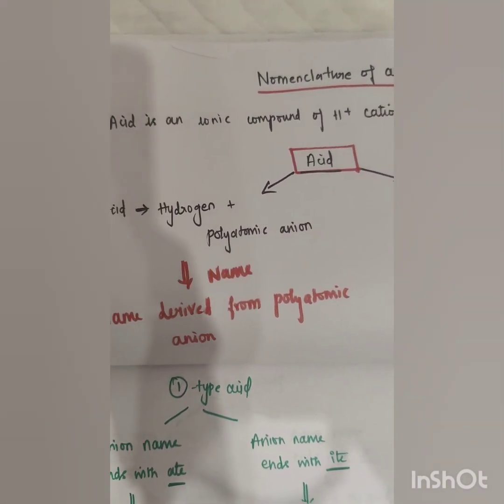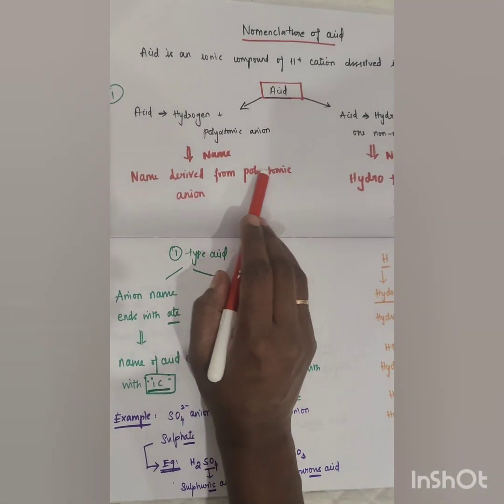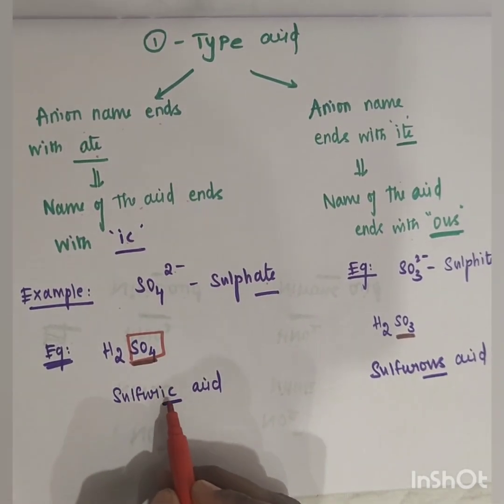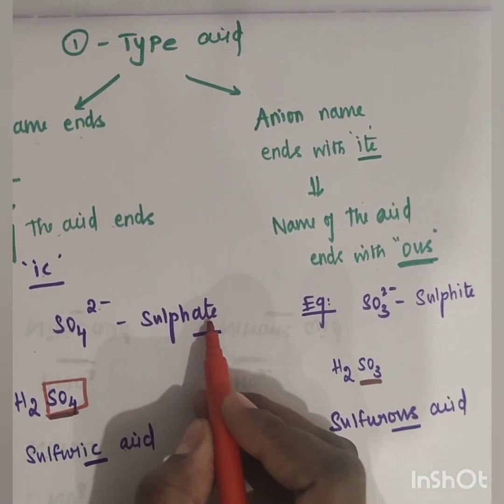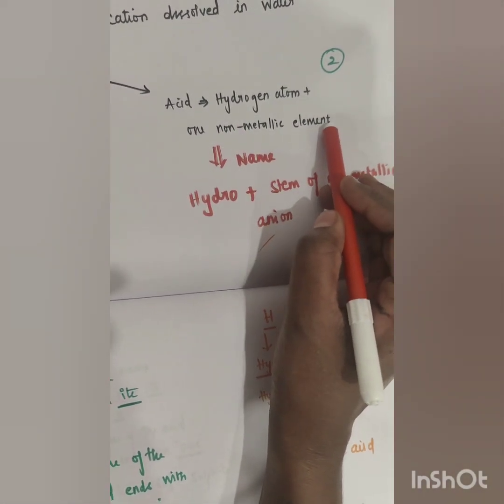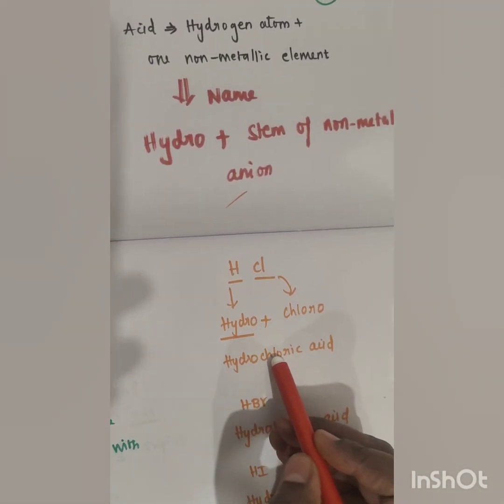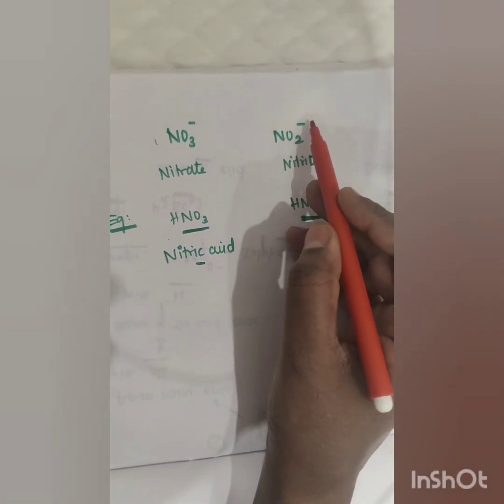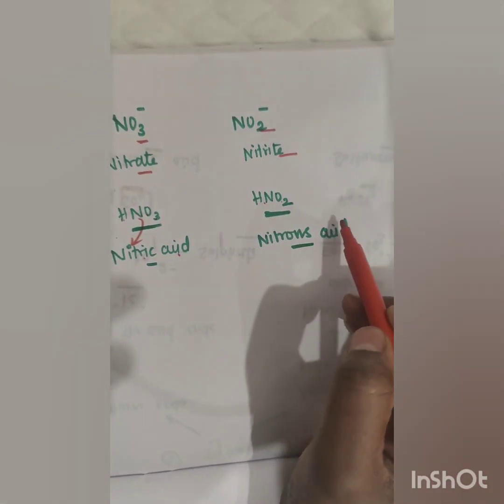THE NAMING OF AN ACIDS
This video breaks down the process of naming acids using their corresponding anions